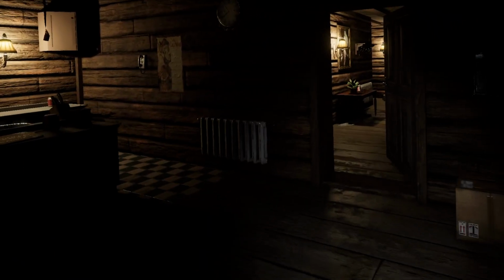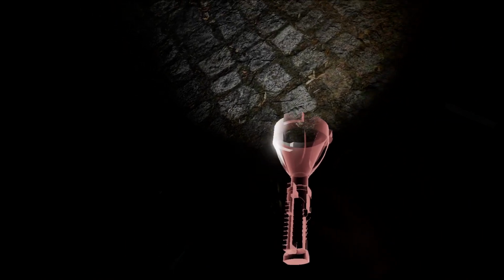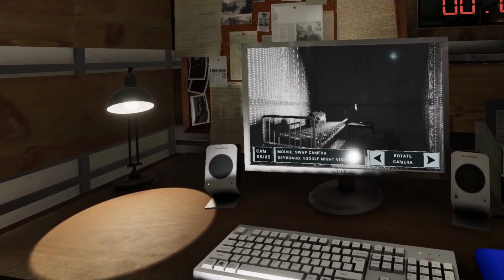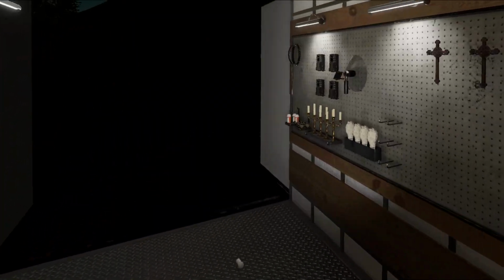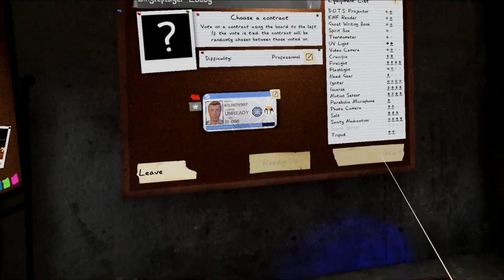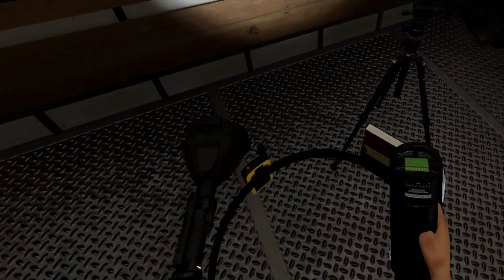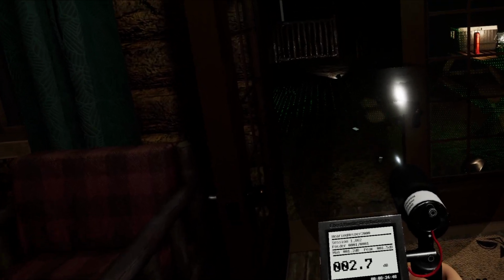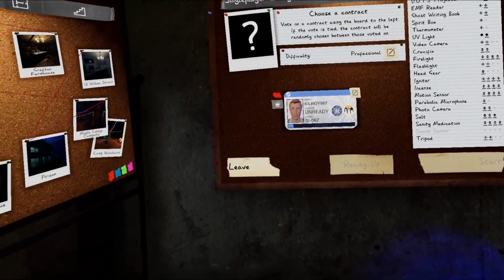Professional [P3:66-67] - Bleasdale, SM Rest, Maple Lodge - Phasmo Asc VR #190 - Quest 3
Continuing Professional.

- The Bleasdale ghost was a toolshop Banshee.  Pretty straightforward.  I used the Ouija Board to force a hunt to help get objectives.

- The Sunny Meadows Restricted ghost was an east wing Spirit.  Thankfully, no hunt was required for objectives.  Even got a close ghost photo.

- The Maple Lodge ghost was an entryway Revenant.  I wanted to force a hunt with the Voodoo Doll, but I wasn't expecting the first pin to cause an immediate hunt.  Also, the Revenant was taking a weird path to get to me, but thankfully the Repel objective was successful - usually the ghost has to be seeing you for that to work, unless they changed it.  This Revenant never gave up Parabolic or Ghost Event, so I left.

Played on a i7-8700, 16GB 2666 RAM, RTX 3080 10GB LHR, Quest 3, Oculus Link cable 2.5Gb/sec 90Hz @2500p

Phasmophobia v0.9.4.0